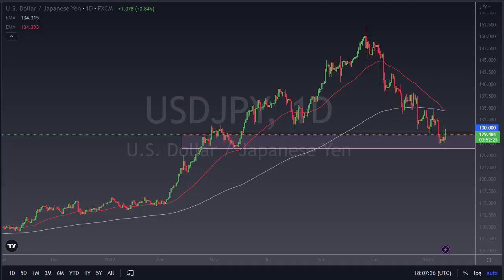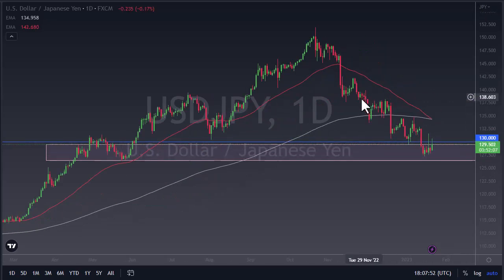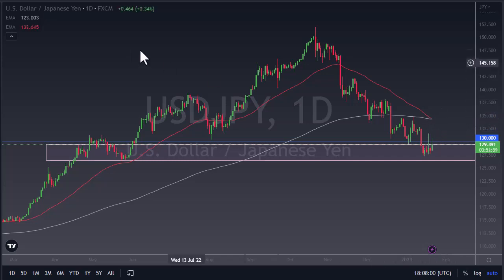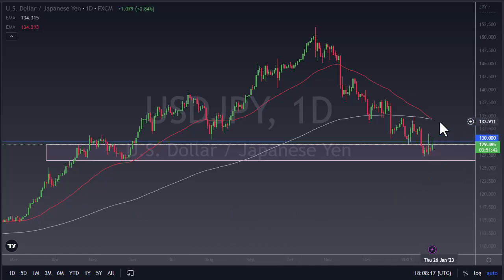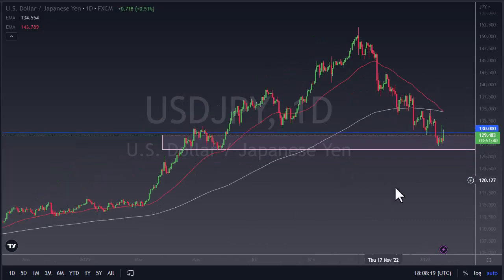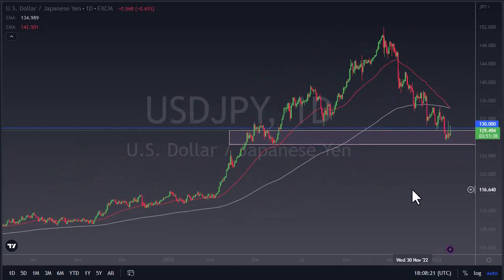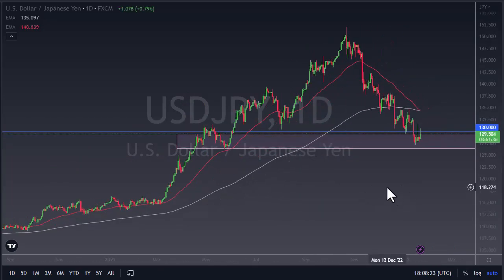Forex Day Trading Strategy | Is the Right Time for a Swing Trade? | USDJPY Forecast January 23, 2023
DailyForex experts provide every day the most updated USD/JPY trading forecasts.